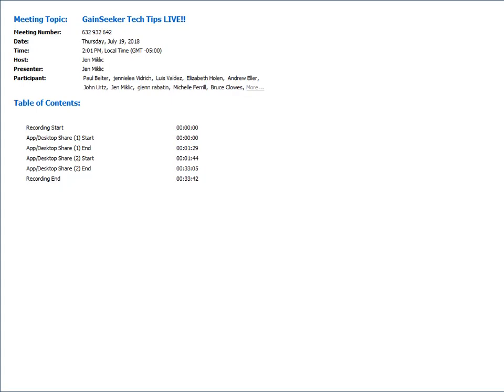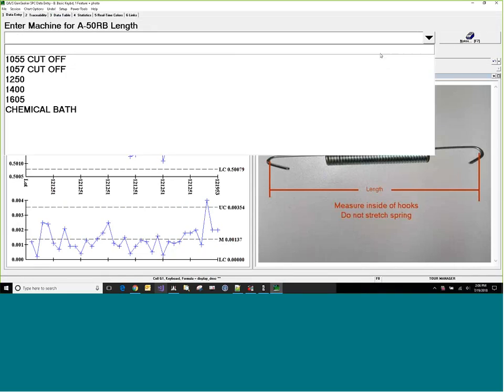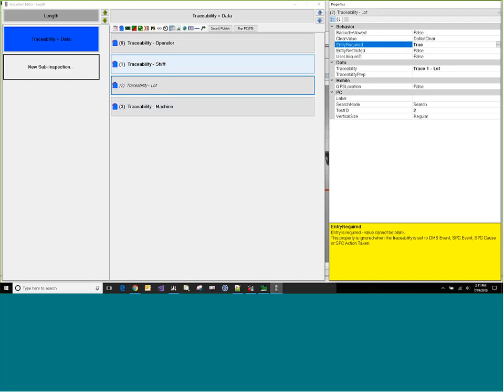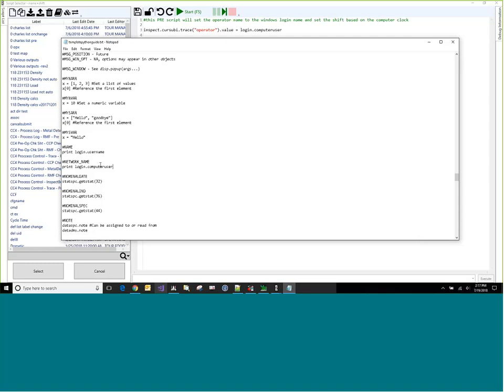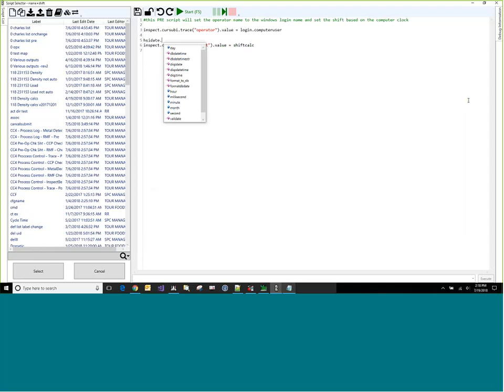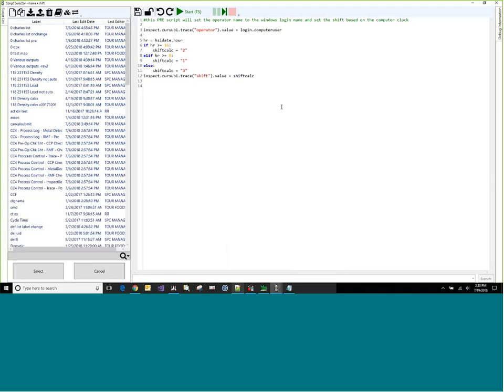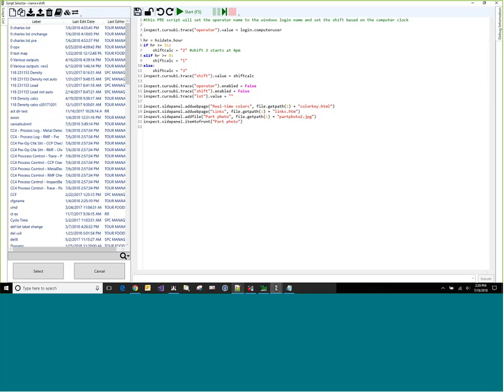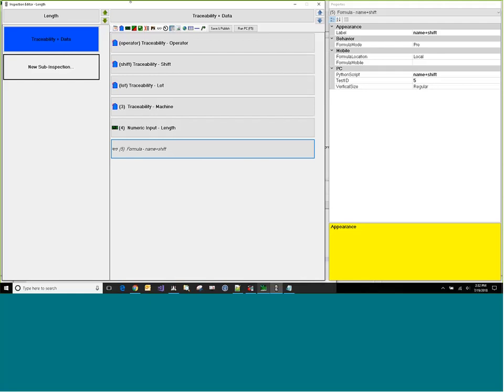GainSeeker Tech Tips LIVE - July 2018: Migrating from Templates to Inspections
Migrating from Templates to Inspections